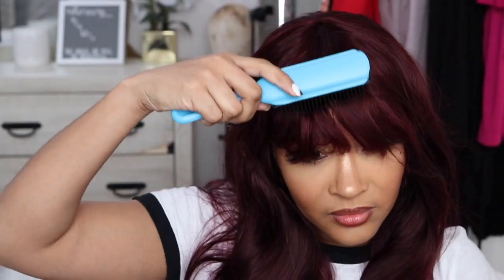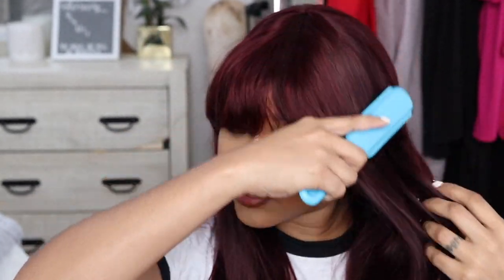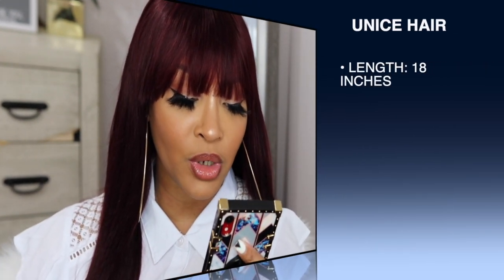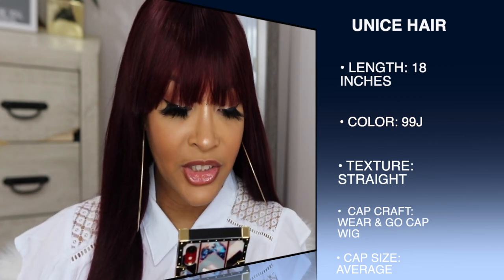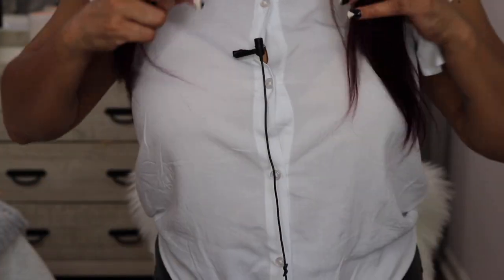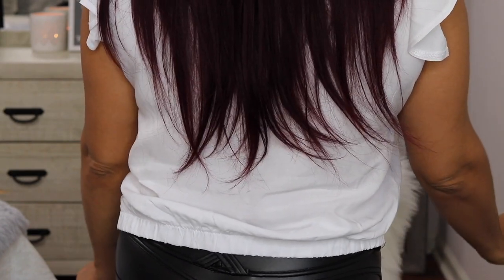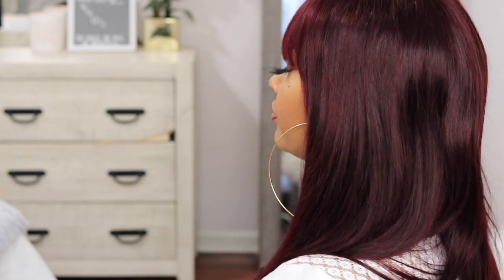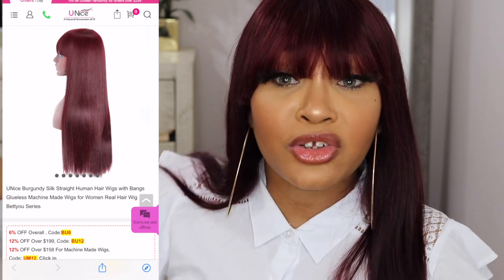AFFORDABLE BURGUNDY COLORED WIG W/ FRINGE BANGS| QUICK INSTALL + STYLING| FT. UNICE HAIR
Hair details: 99j wear and go cap machine made straight wig 18inch

IG & FB: DIZASTROUSBEAUTY
SC: HAIL2MZC